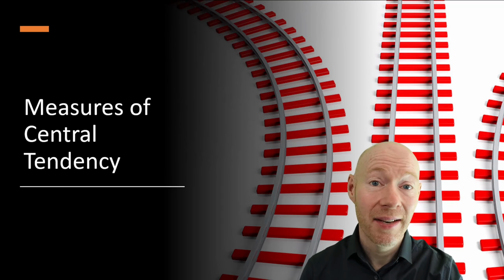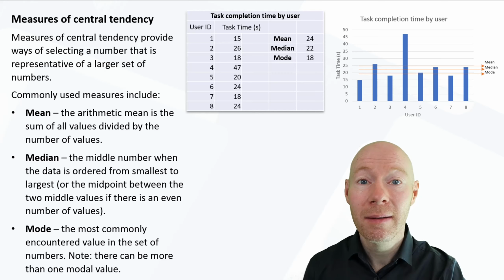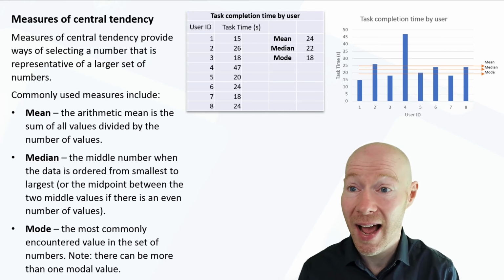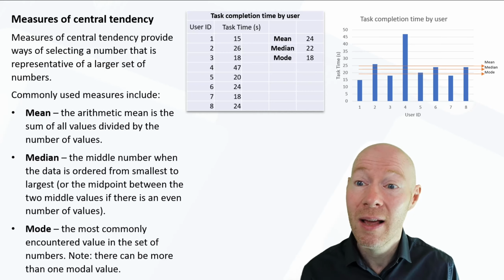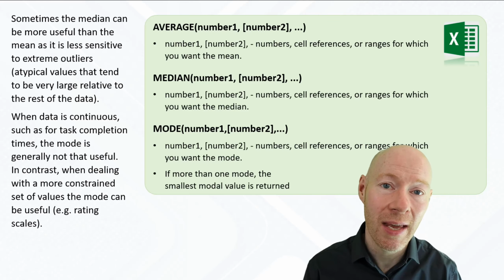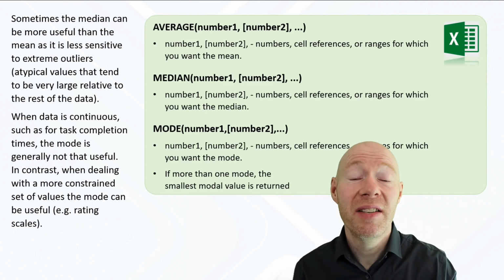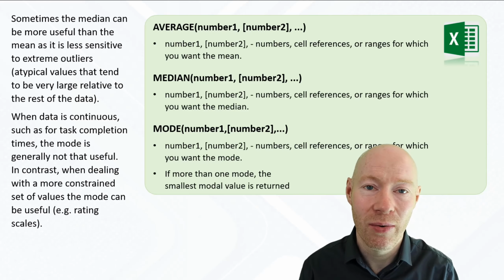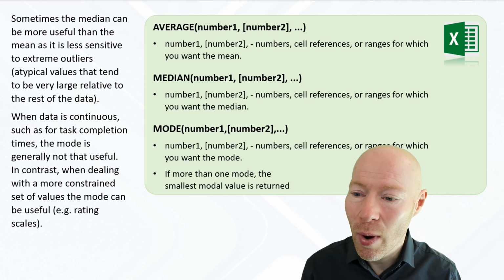4.4. Measuring Usability - Measures of Central Tendency (User Experience Design)